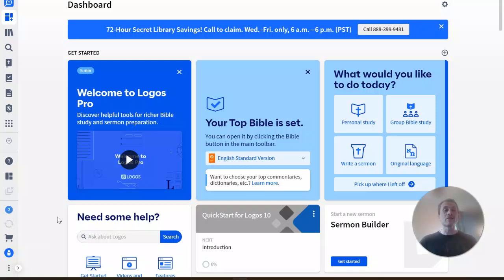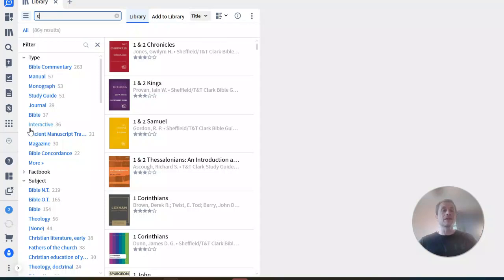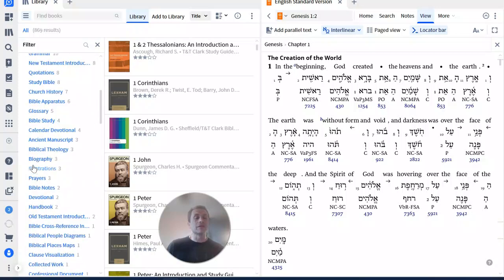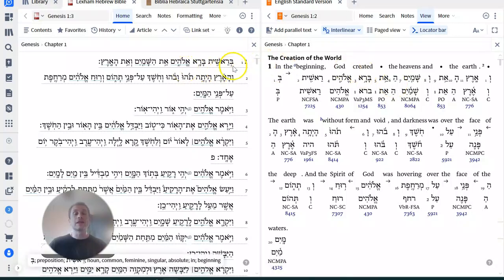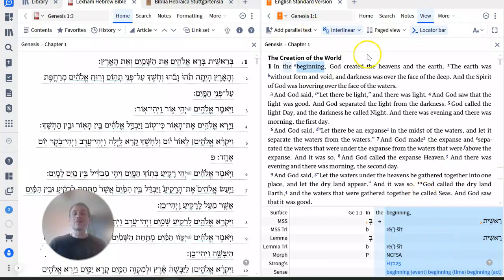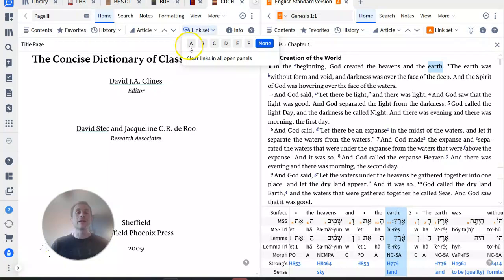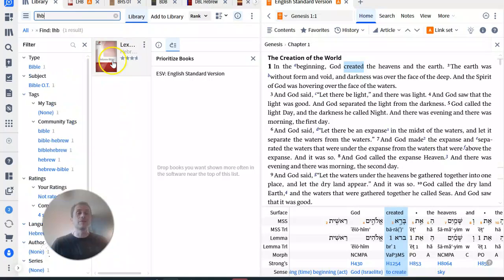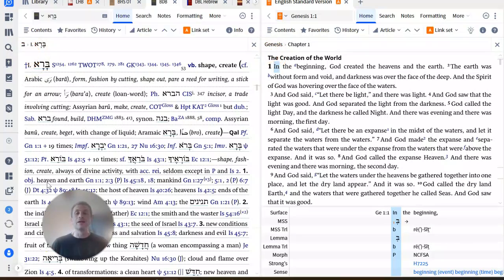Logos Setup for Intro to Hebrew